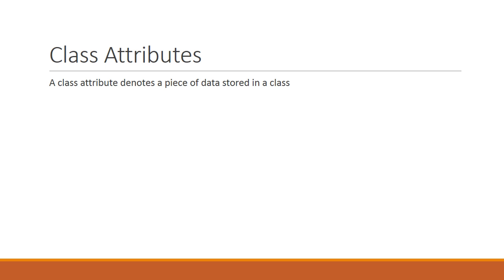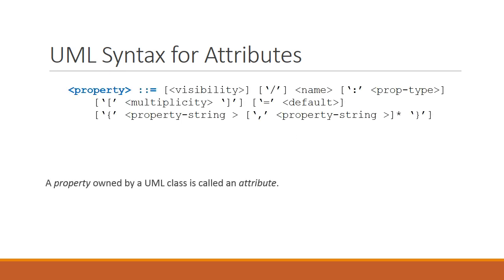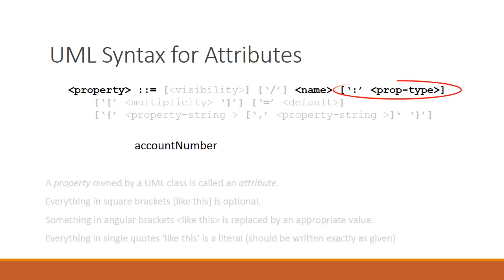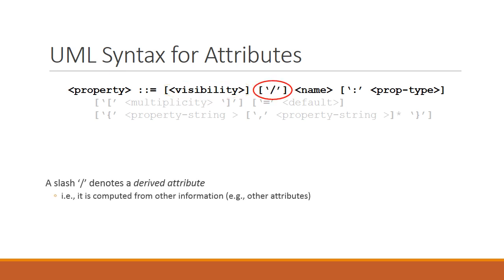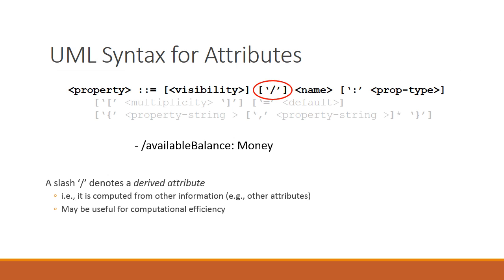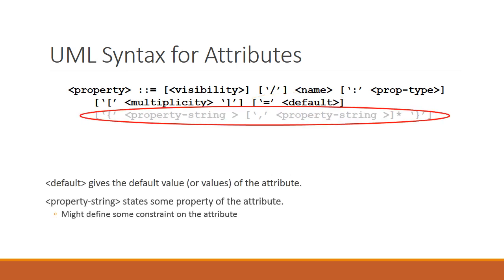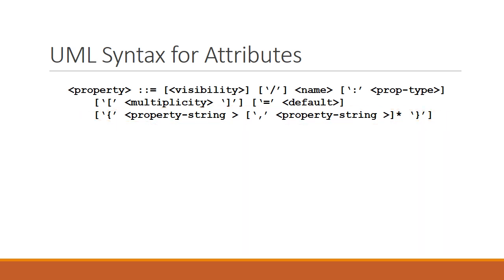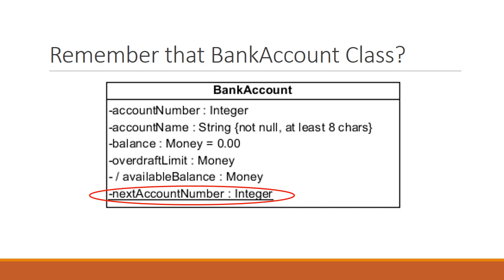AOOAD Lesson 5.1: How to Define Attributes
We talk about the proper UML syntax for defining attributes.